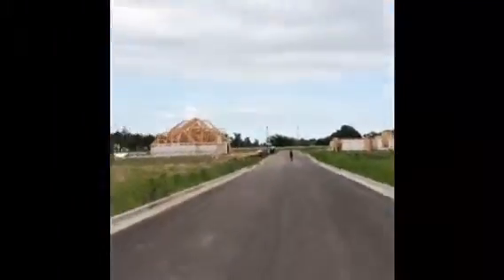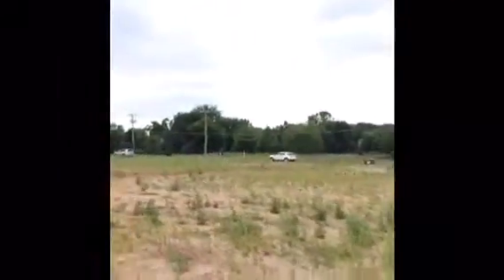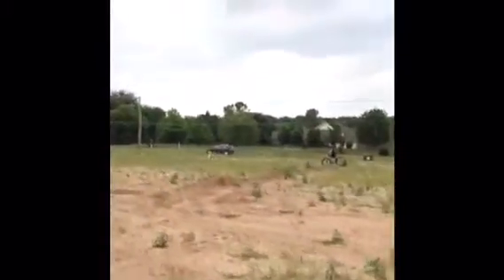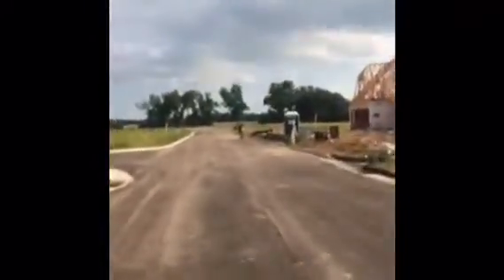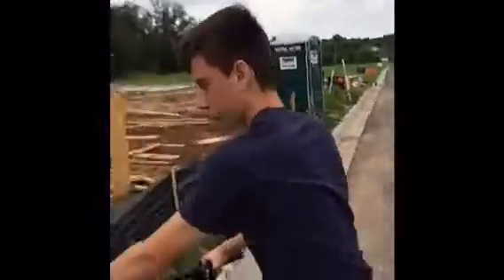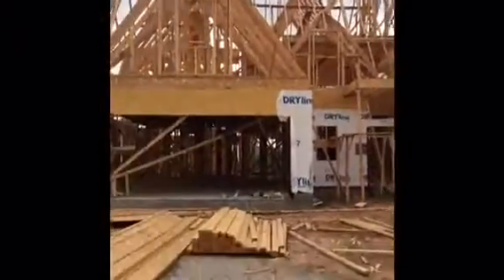Our inside look on houses in construction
Jayson and I biking to the inside of houses being built by our neighborhood!